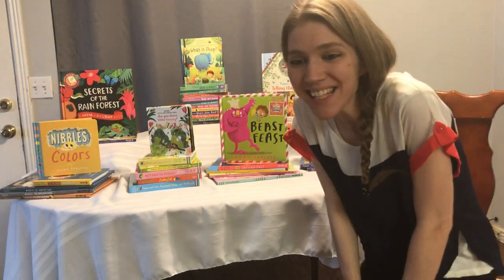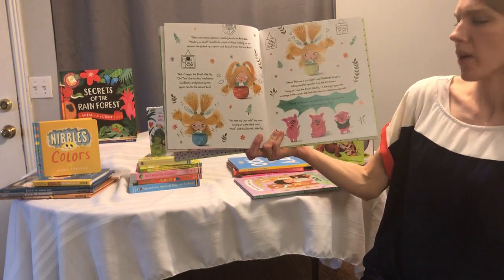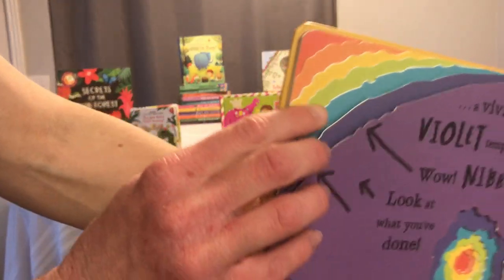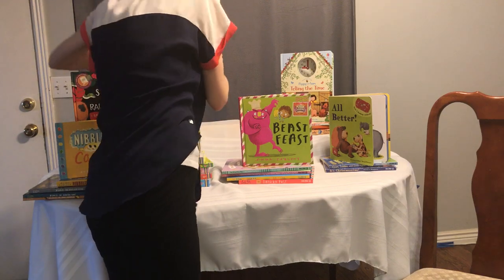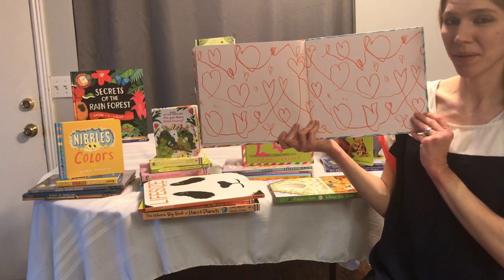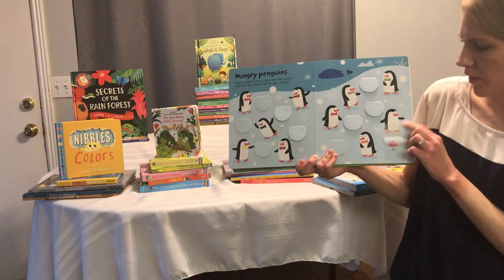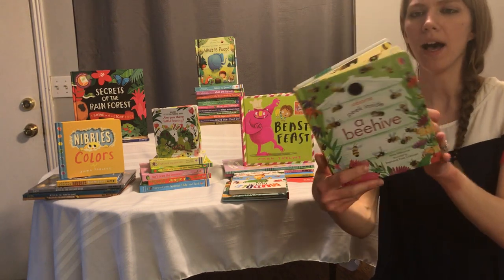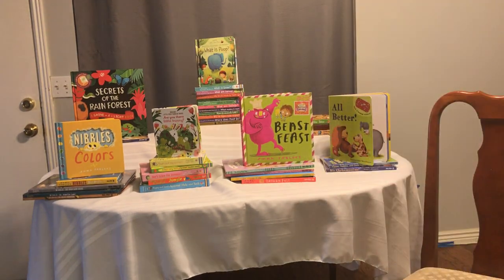Usborne books!!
Come see some of the amazing Usborne titles!!